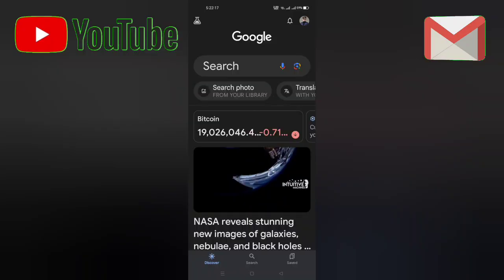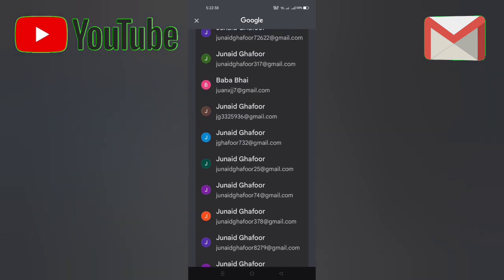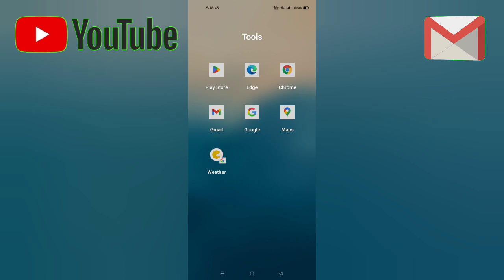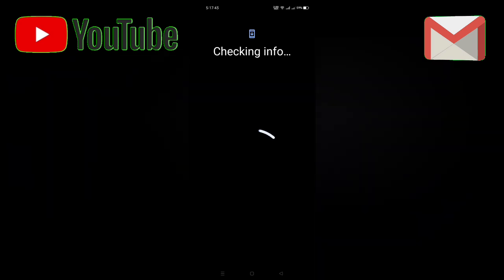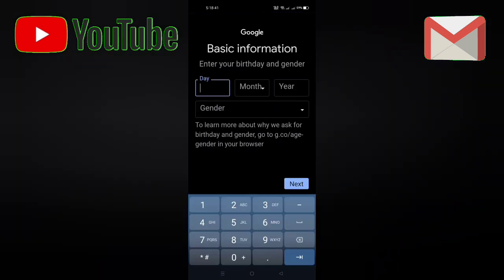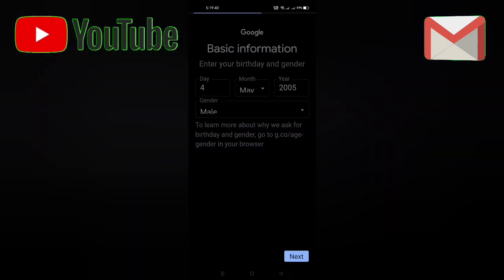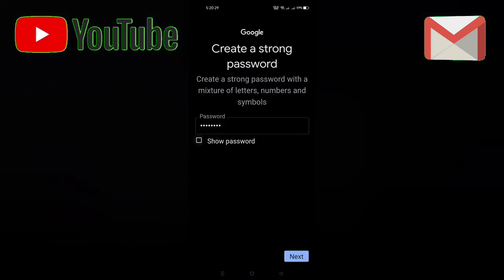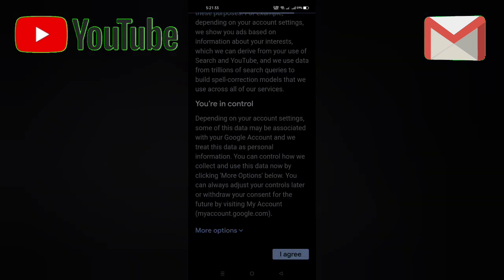How to Sign in YouTube with Gmail account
how to create 2 youtube channel in 1 gmail account,
gmail account,
Google account,
how to earn money from youtube channel in telugu,